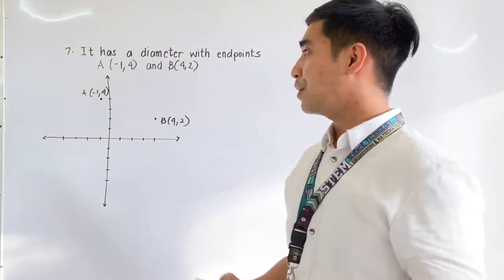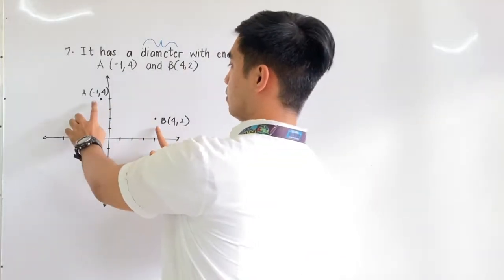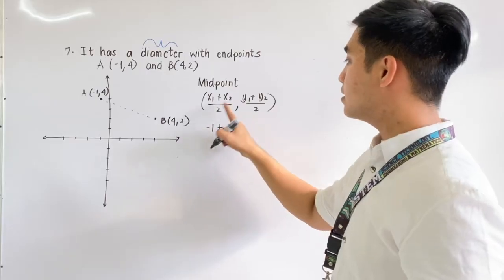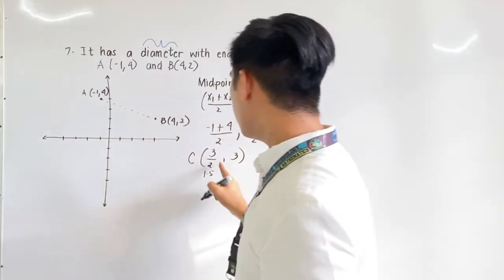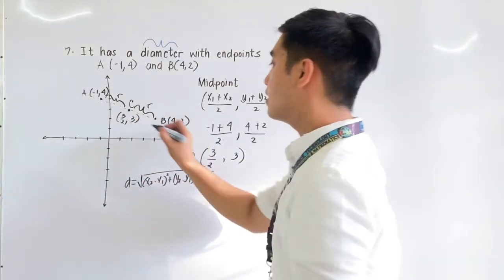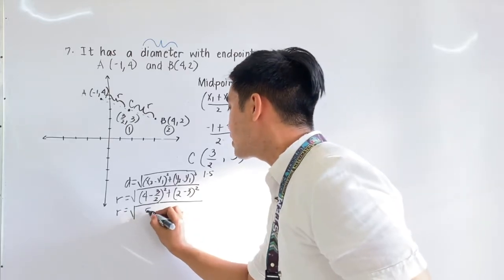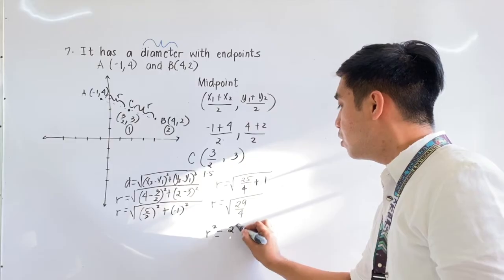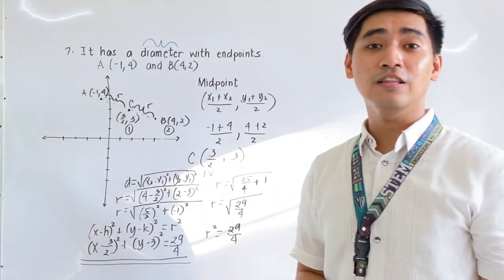Circles | Problem 7 | EQUATION OF CIRCLE involving MIDPOINT | Senior High School Pre - Calculus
writing the standard equation of the circle when two points are given.